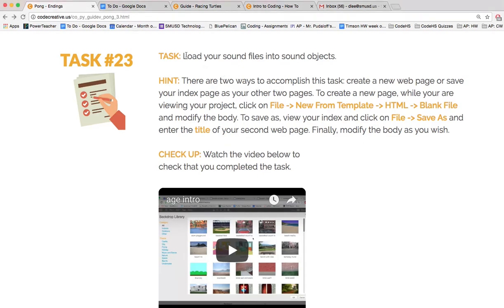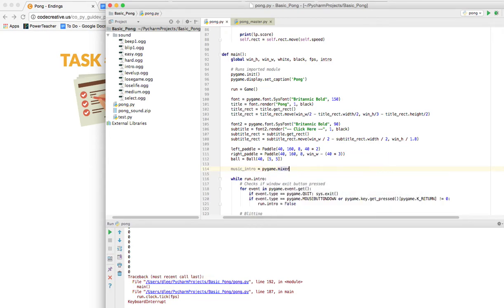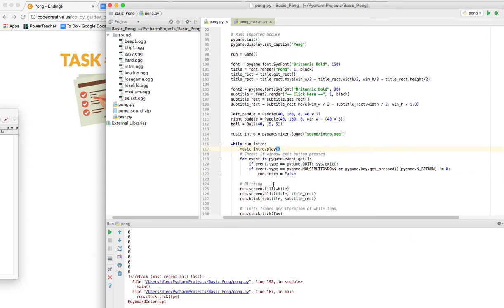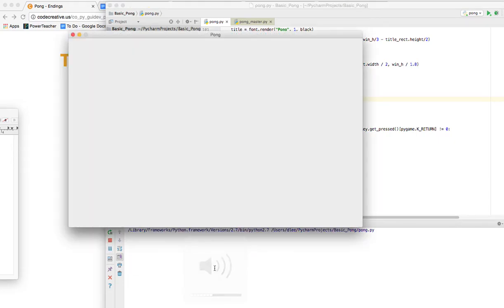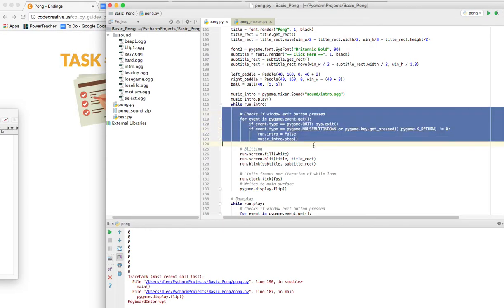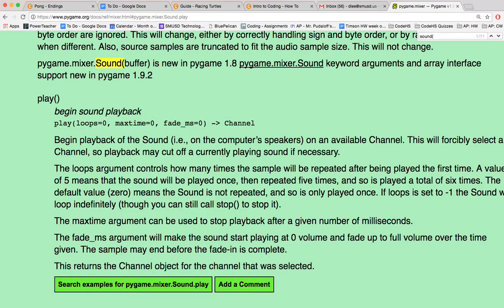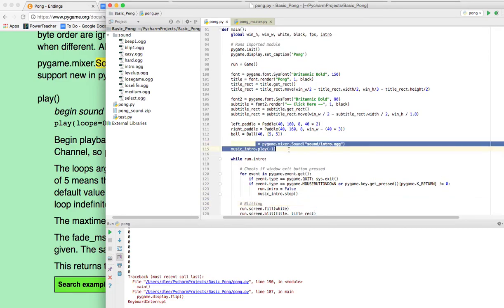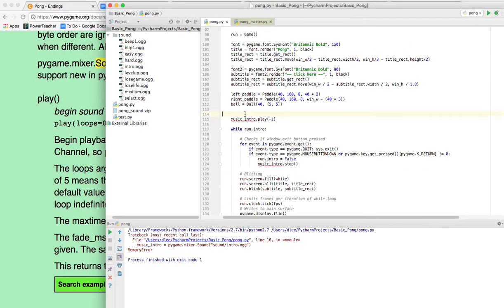T23 Create sound object